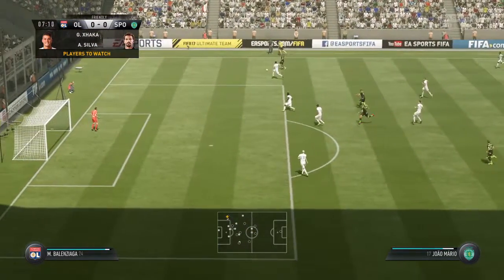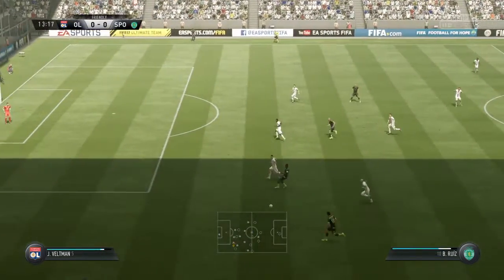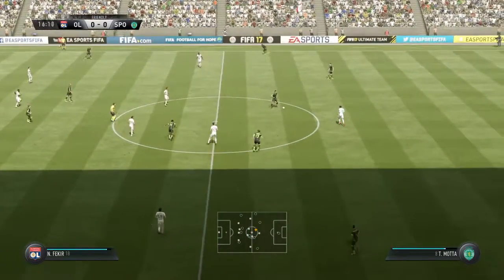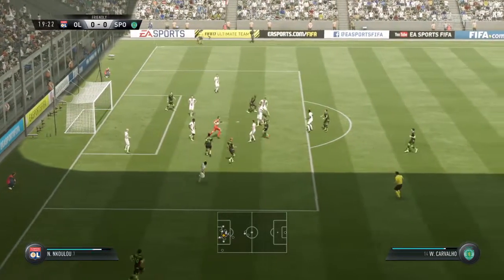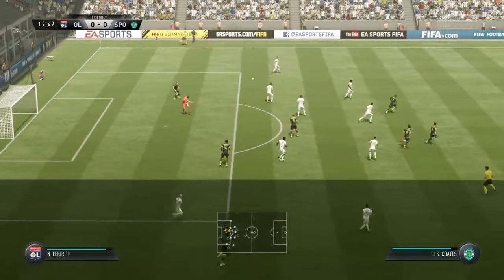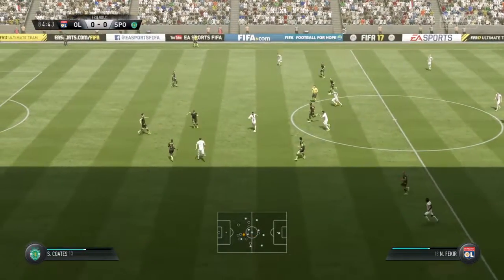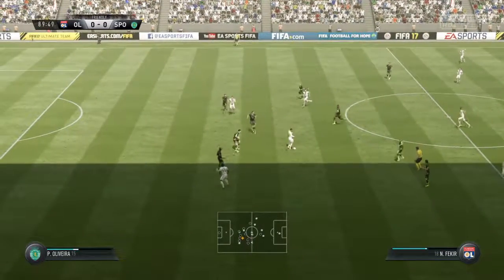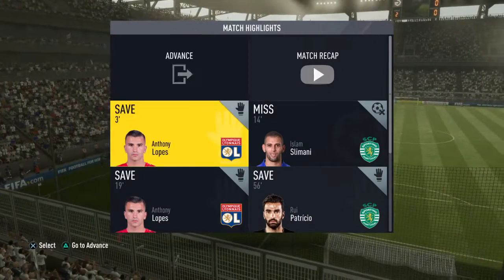Lyon v Sporting FIFA 17 game